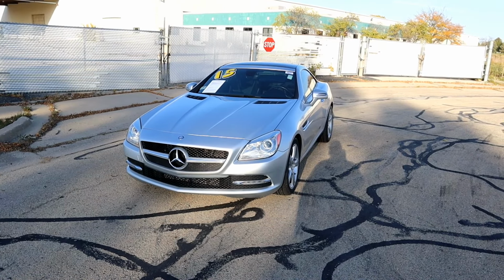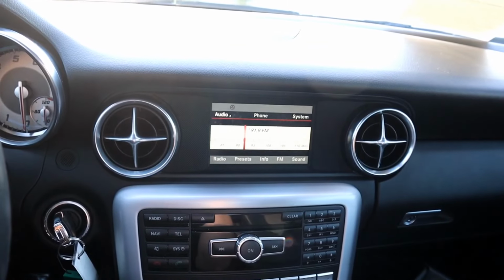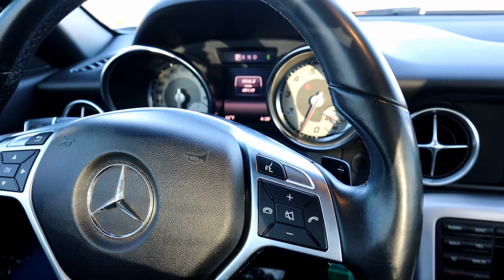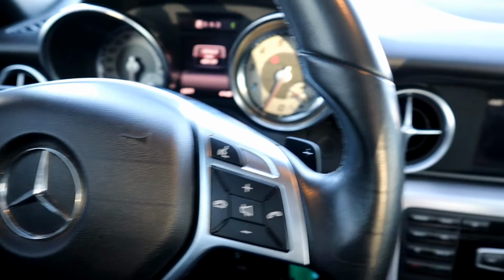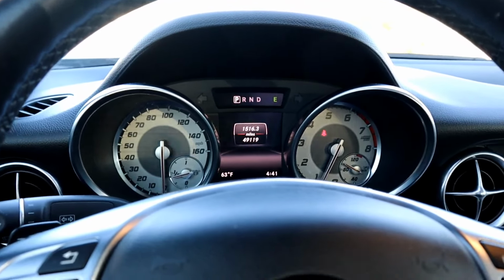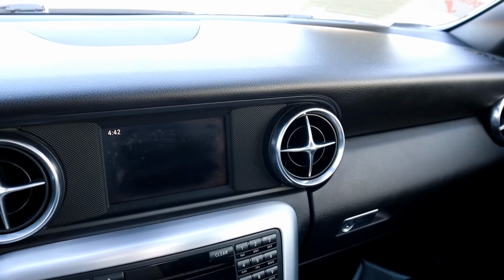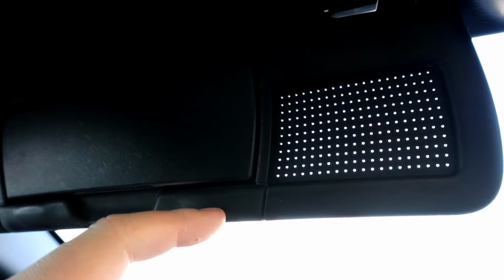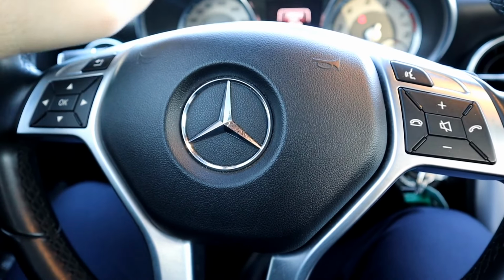2015 Mercedes-Benz SLK 250 interior quality check